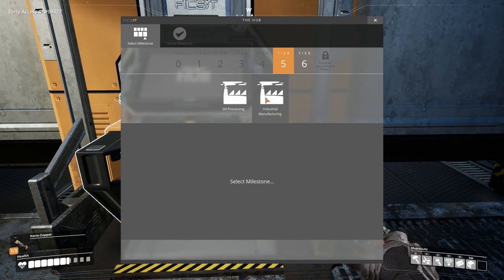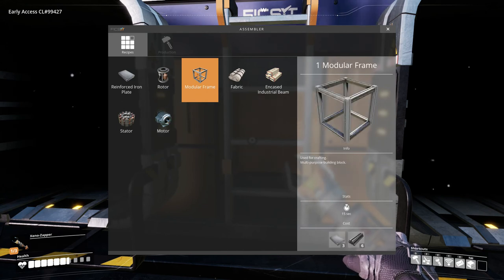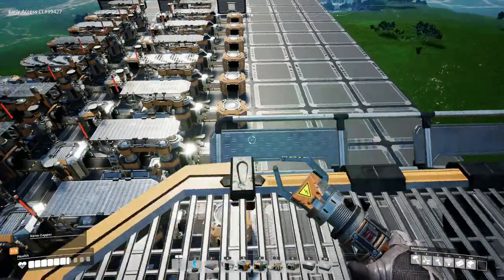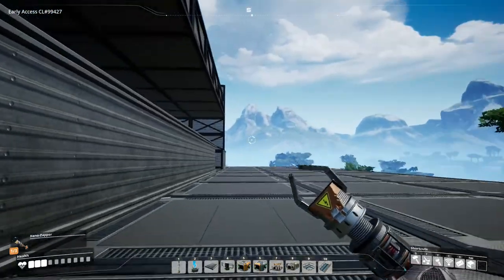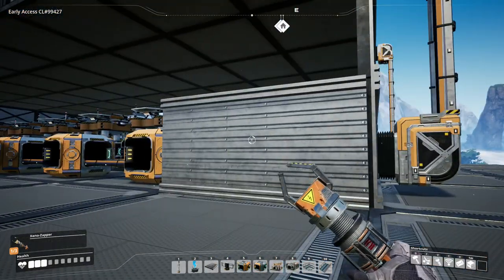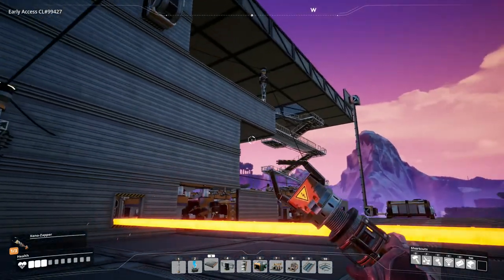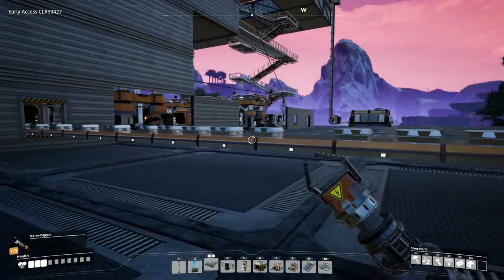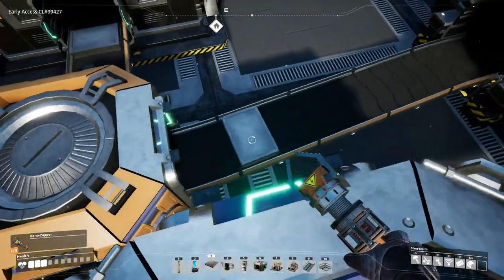Satisfactory Ep.6 More Power and 1st Factory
Today we are going to get more Power and Build our first factory!